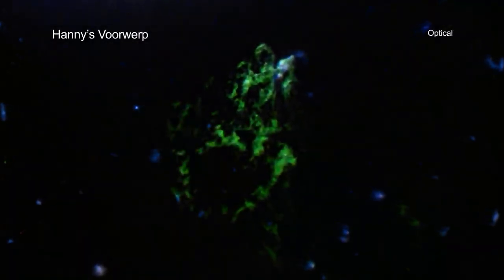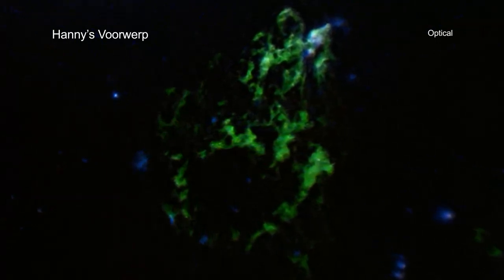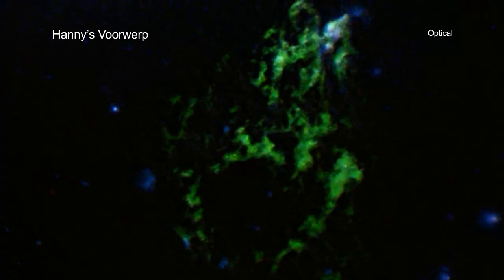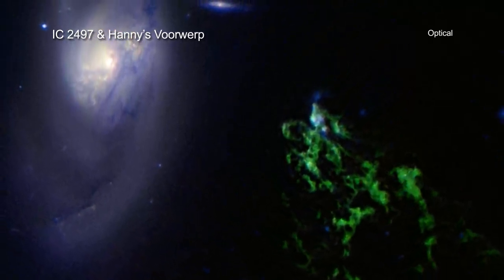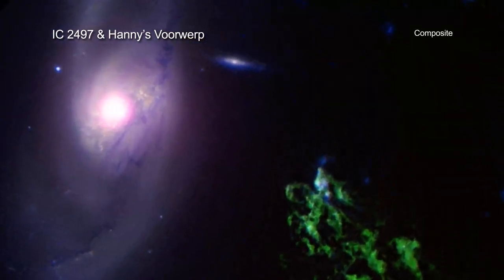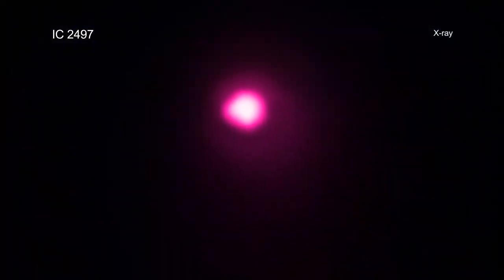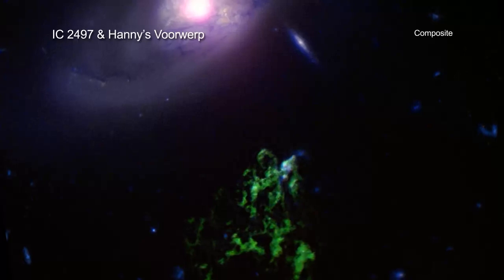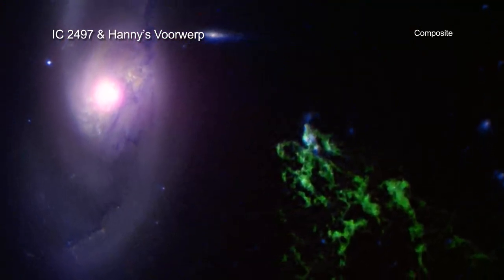Tour of IC 2497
Citizen science projects have done some remarkable things in recent years and those in astronomy are no exception. One of the early success stories of the Galaxy Zoo citizen science project was the discovery of an unusual object in 2007. This object was found by Hanny van Arkel who, at the time, was a school teacher in the Netherlands. Today, the object is known as "Hanny's Voorwerp," which means "Hanny's object" in Dutch.

Professional astronomers have also taken an interest in Hanny's Voorwerp. This unusually-shaped cloud of gas, which also has another nickname of the "green blob," is located only about 200,000 light years from the galaxy IC 2497. While this sounds like a huge distance, it is actually very close in cosmic terms. Because of that, Hanny's Voorwerp is affected by what goes on in IC 2497, in particular by the behavior of the giant black hole at its center. In fact, the green blob gets its color because oxygen atoms in the gas cloud have been excited by the incoming ultraviolet and X-ray radiation from regions close to the black hole.

Even though astronomers suspect this black hole was a so-called quasar in the past, recent Chandra observations indicate that it has since faded. So far, Hanny's Voorwerp shows no sign of dimming, but with the 200,000 light year separation, astronomers in the upcoming millennia might just see the lights in the green blob start to flicker off.

New observations with Chandra suggest that the black hole is still producing large amounts of energy even though it is no longer generating intense radiation as a quasar. The X-ray data suggest that jets powered by the black hole have blown a large bubble in surrounding gas. This shows that giant black holes can have a big effect on their environments.